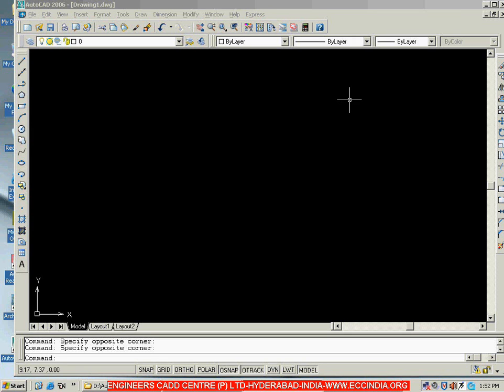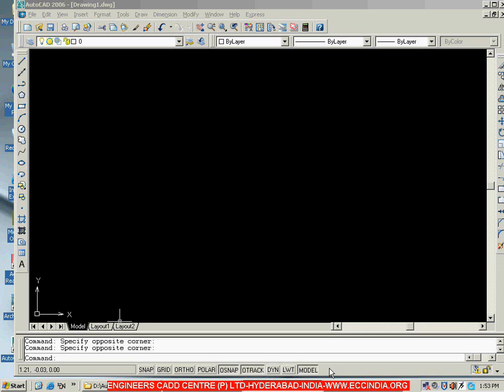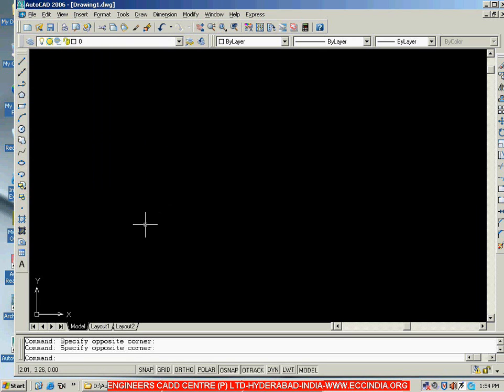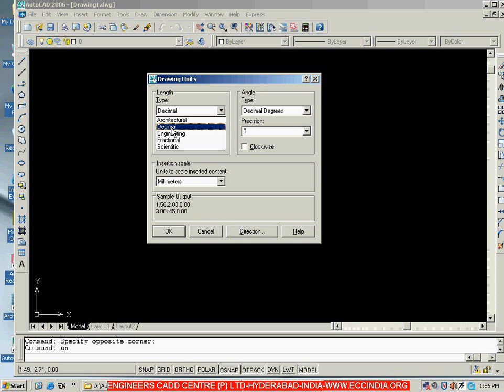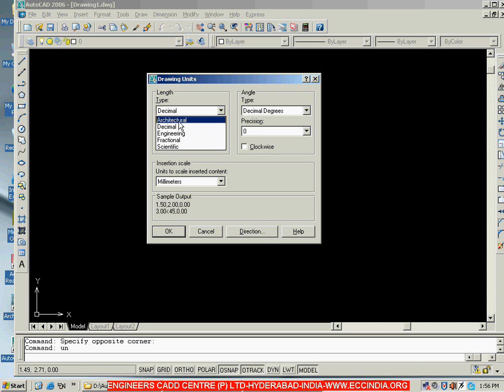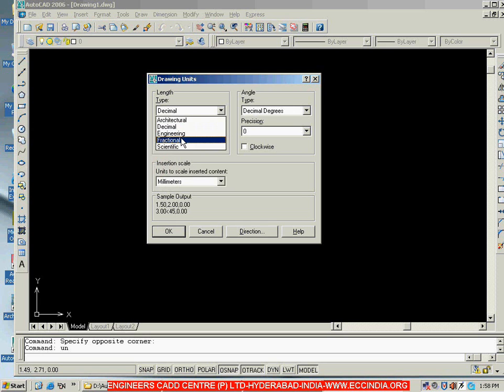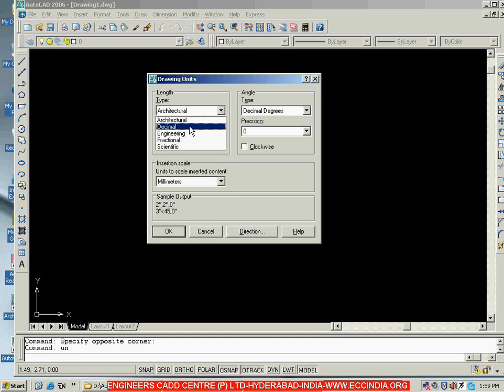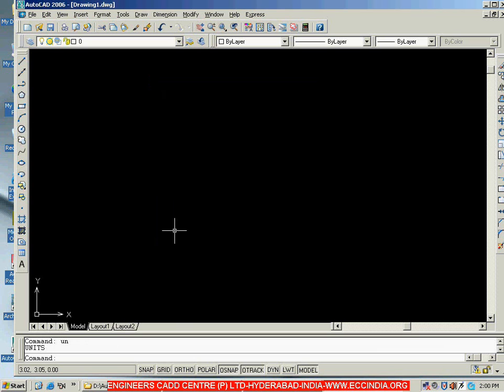AUTOCAD SAMPLE FILE-1.wmv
ENGINEERS CADD CENTRE (P) LTD HYDERABAD